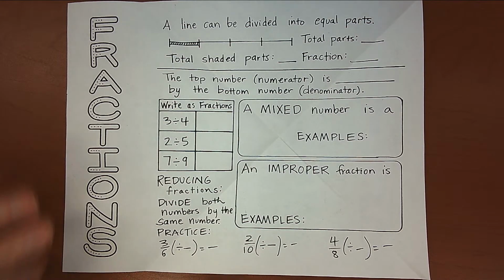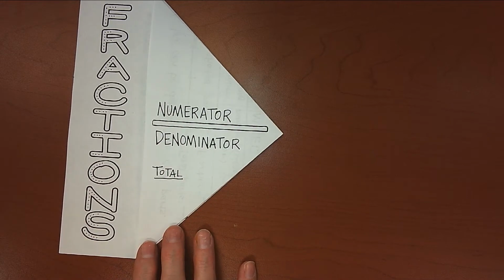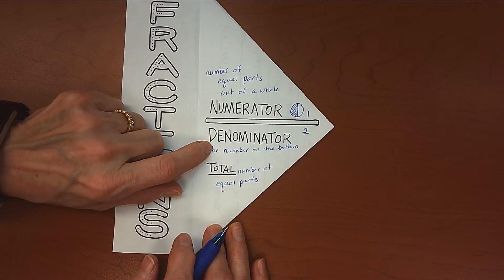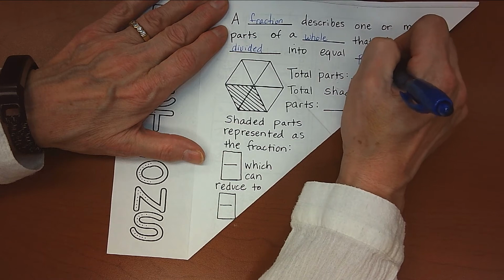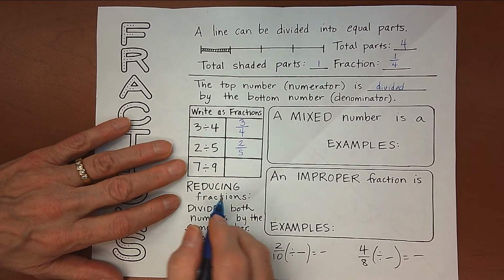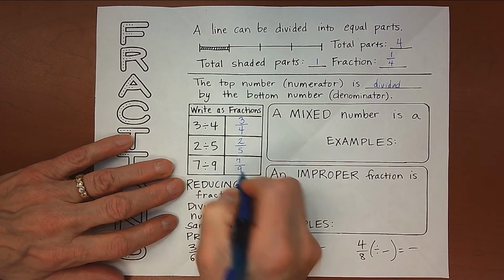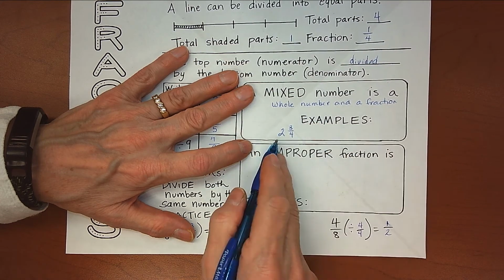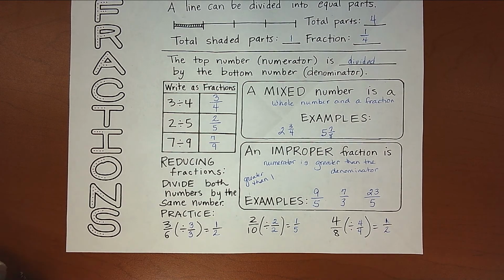4F Fractions Video 1 Reducing & Mixed to Improper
Basic introduction to fractions for 6th grade math